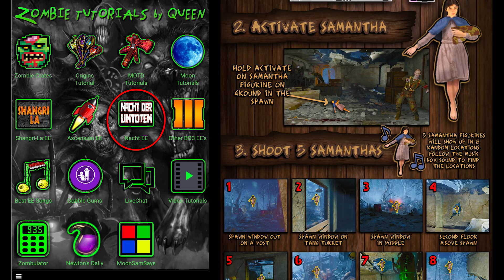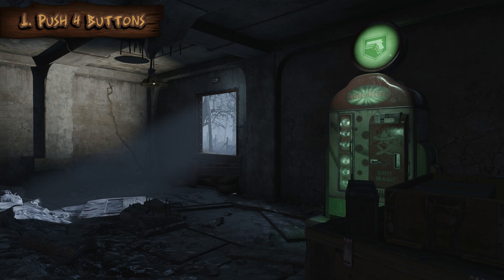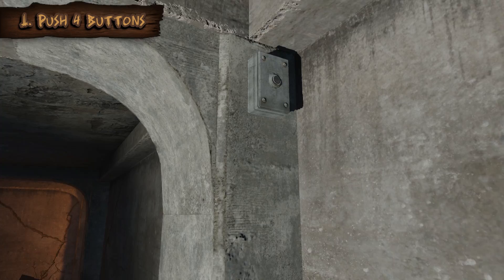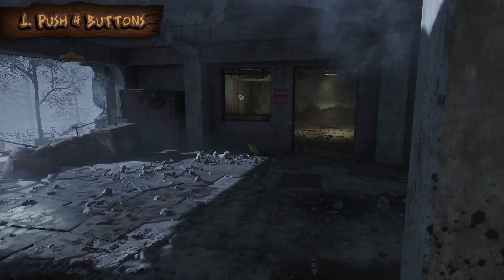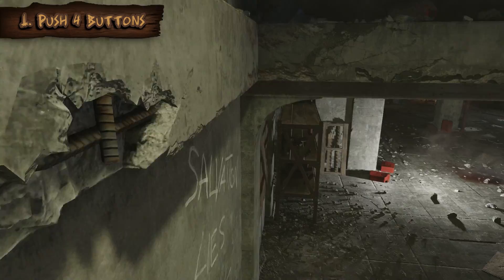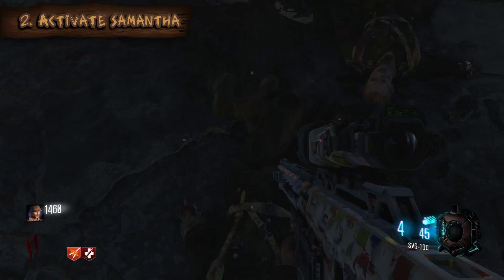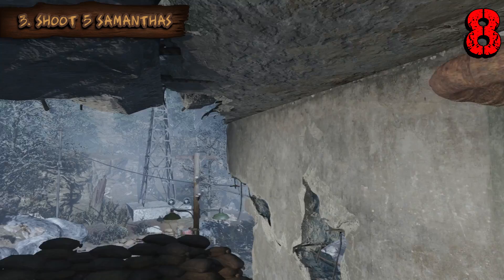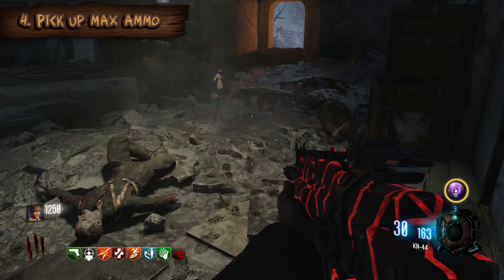FREE Max Ammo EE "Nacht Der Untoten" & Secret Song (ALL 8 Samantha Locations)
ZOMBIES CRATE Limited 2nd Addition NOW Available.

Will be out on IOS Devices in a couple weeks.

Make EASTER EGGS Easier with my quick visual guides, DLC 5 Origins, Moon, Ascension, Shangri-La, Kino.